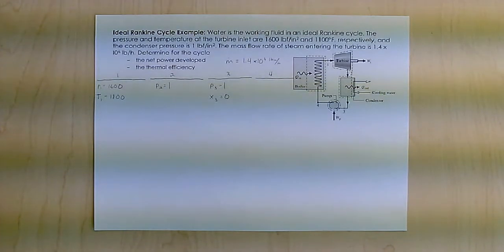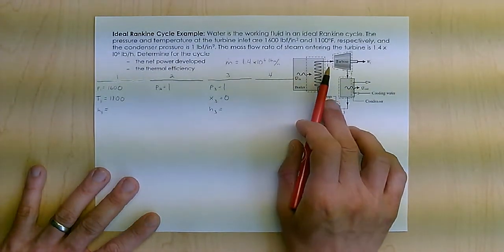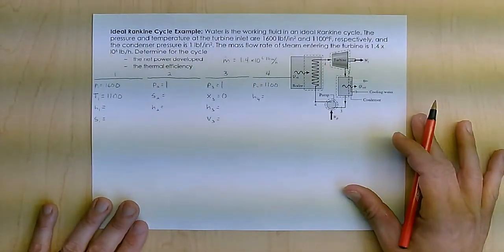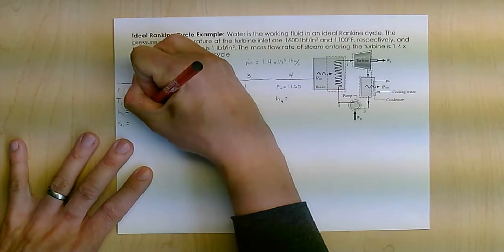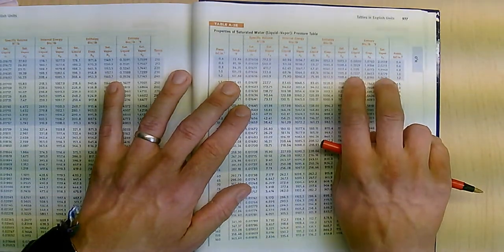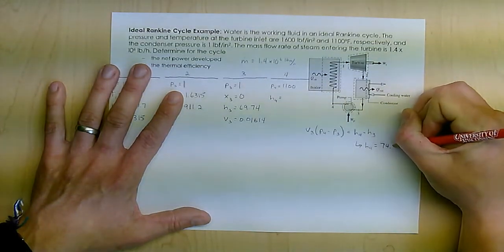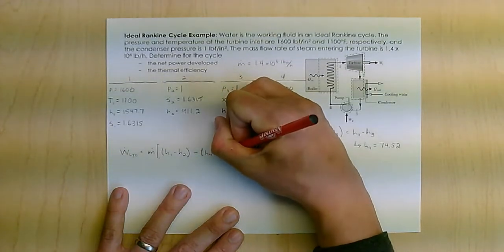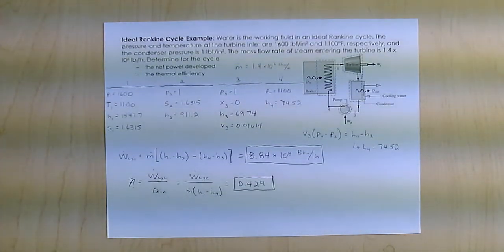Thermodynamics Example 24: Rankine Cycle